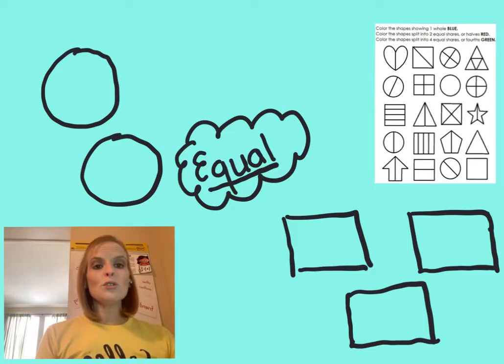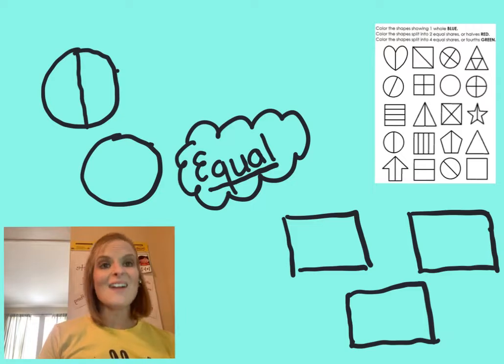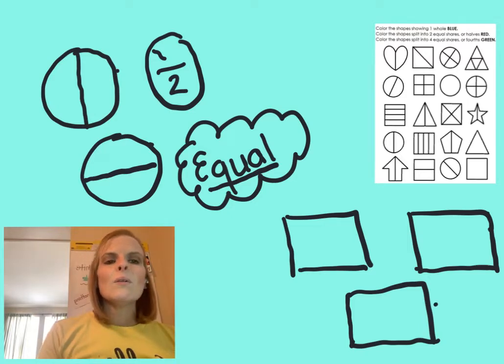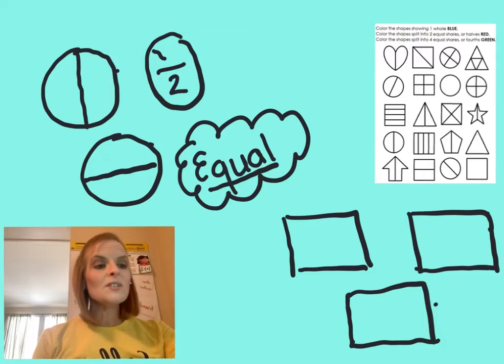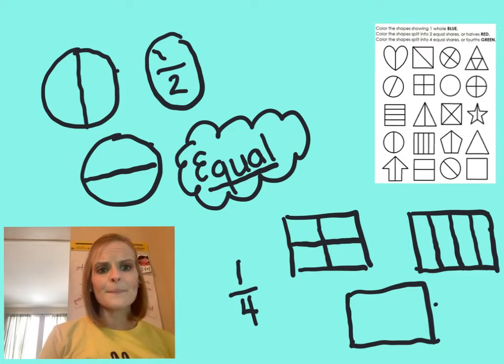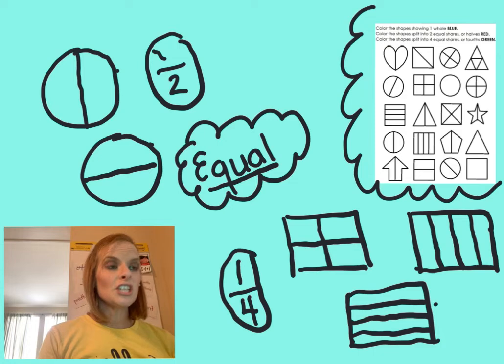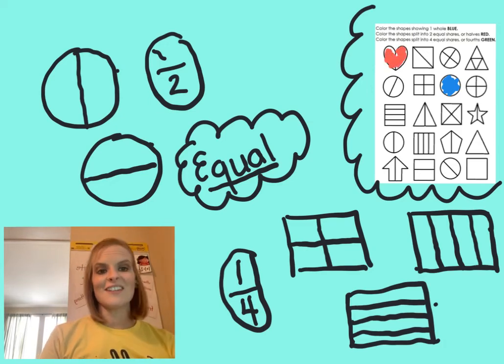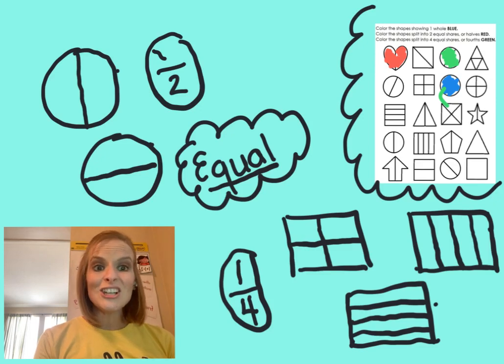Making Halves and Fourths Instructional Video